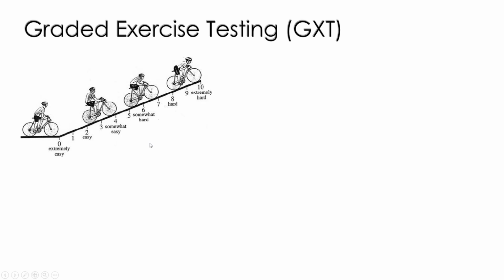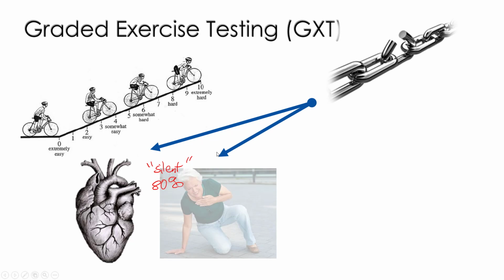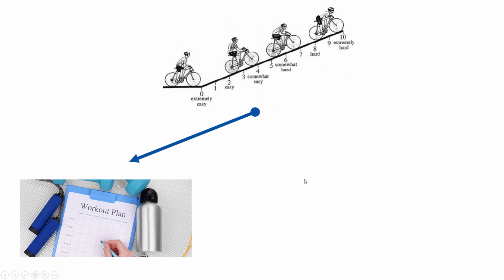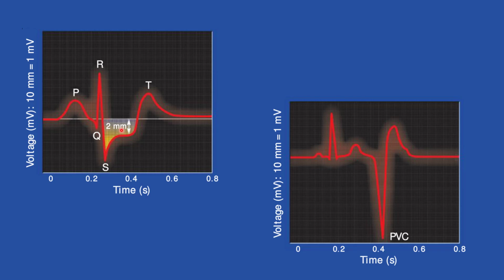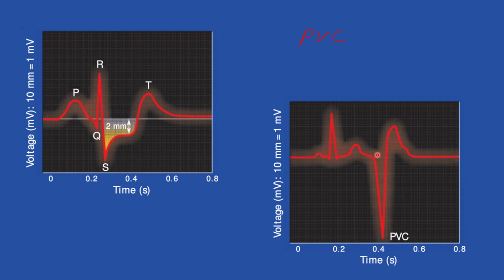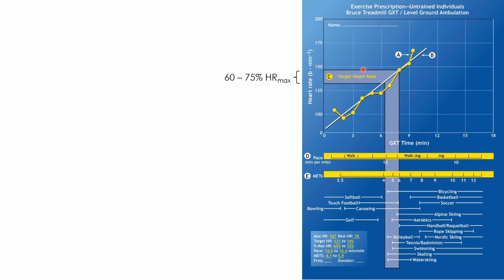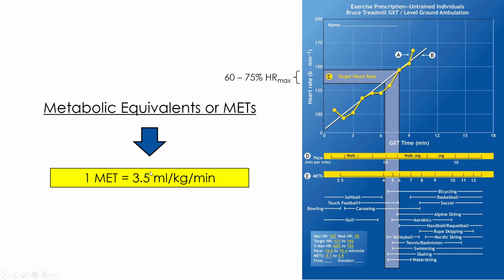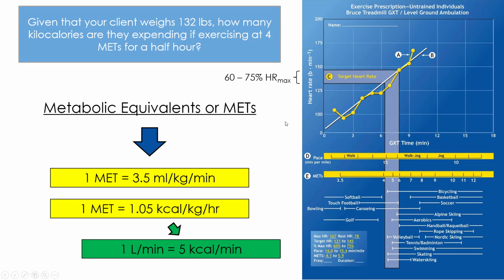Module 11 - Video 2 of 2 - Clinical Exercise Physiology